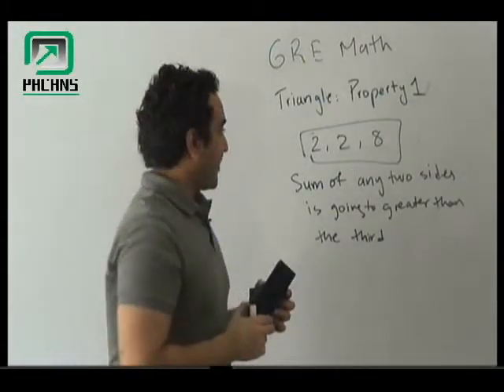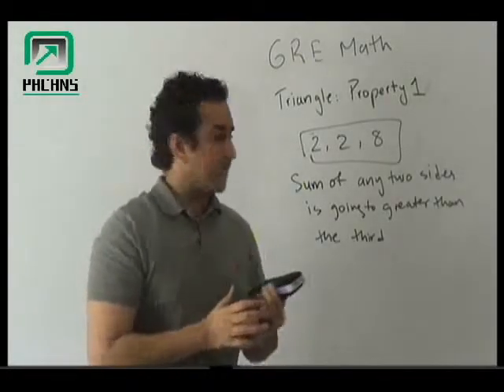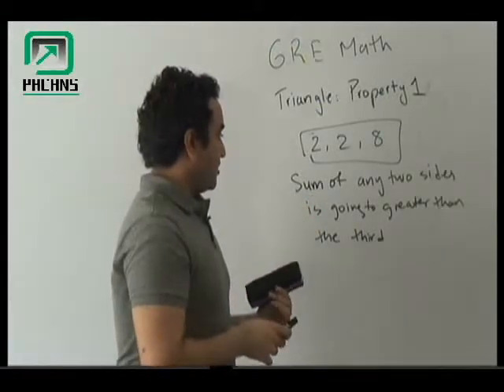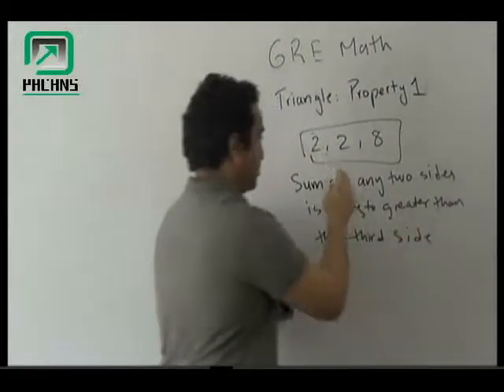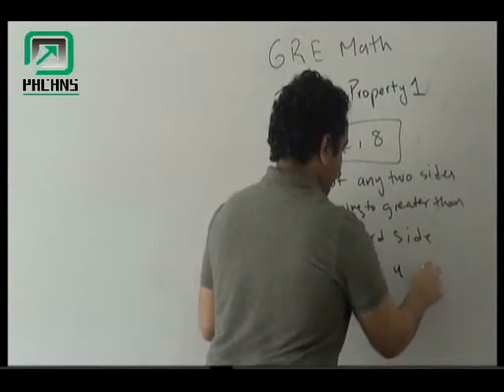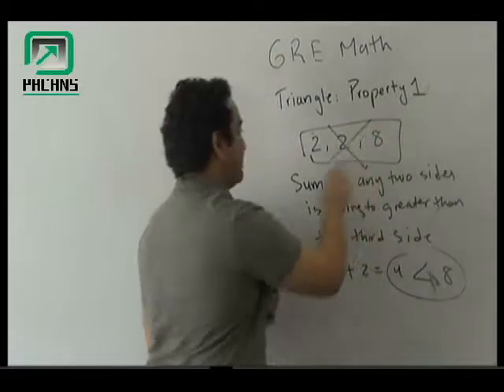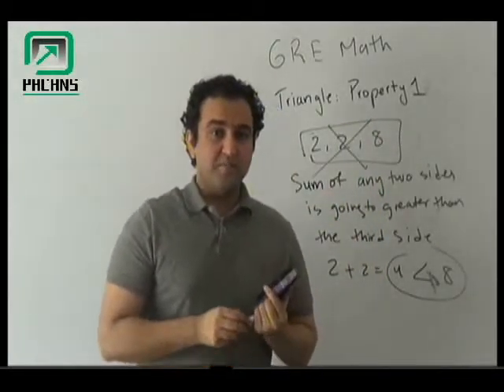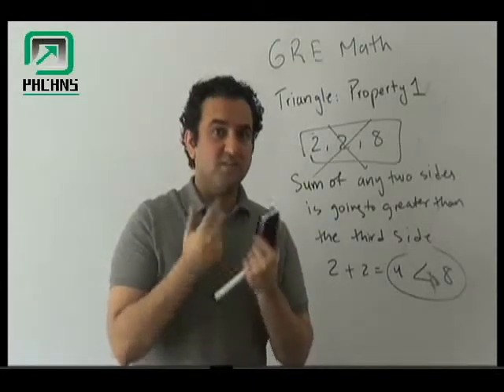Pacans Basic Math in Urdu/Hindi: Triangle Properties